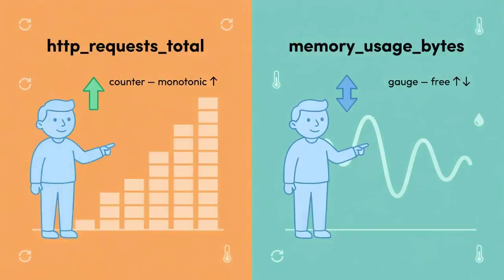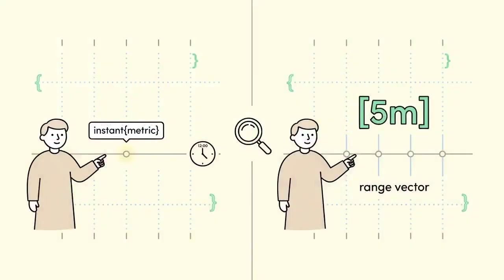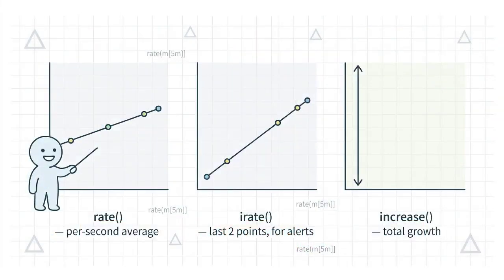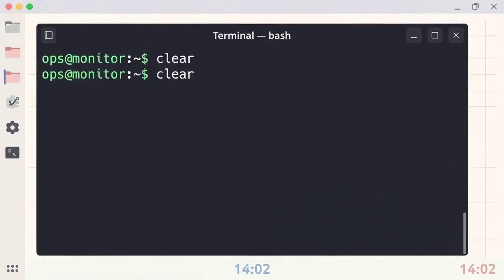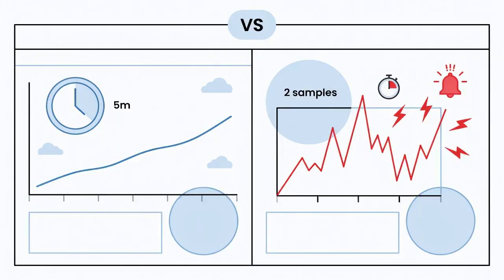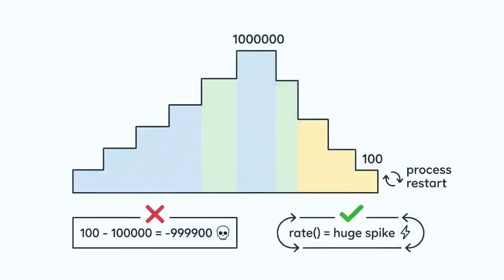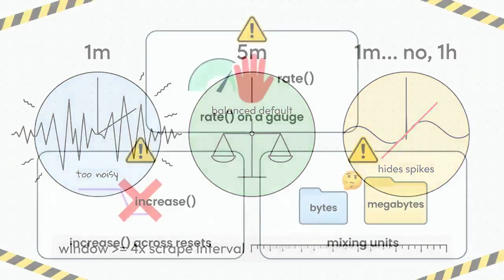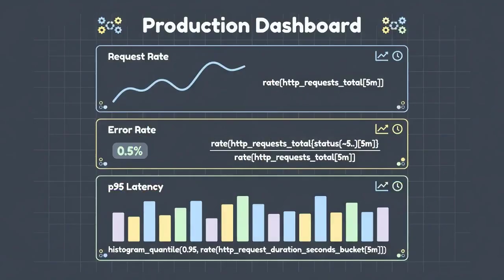PromQL Counter Functions: rate(), irate(), increase() Explained with Live Demo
Master the most-used PromQL functions for working with counter metrics. In this hands-on tutorial, you'll learn how rate(), irate(), and increase() actually work, plus the core concepts behind Prometheus time series data.

What you'll learn:
• What a Prometheus time series is, and how counter metrics differ from gauges
• The four golden signals every monitoring stack should track
• Why raw counter values are useless for alerting or graphing
• How rate(), irate(), and increase() transform counter data with intuitive diagrams
• The difference between range vectors and instant vectors in PromQL
• Live queries against a public Prometheus demo endpoint using promtool
• How to handle counter resets and choose the right window size
• A real-world dashboard pattern you can copy to your own setup